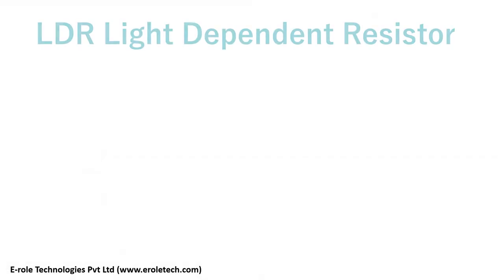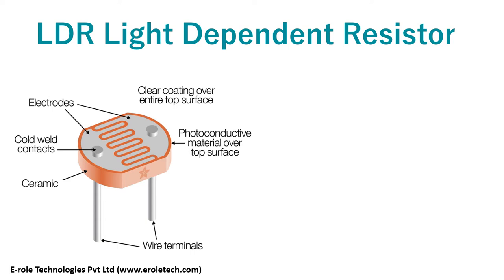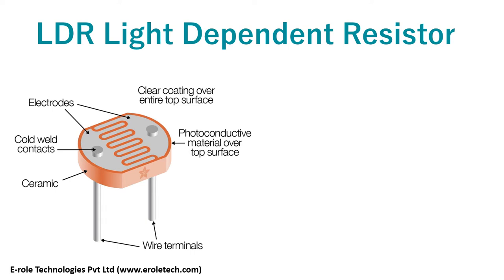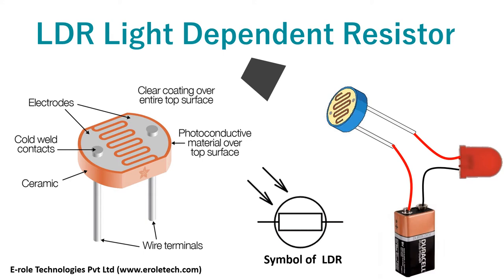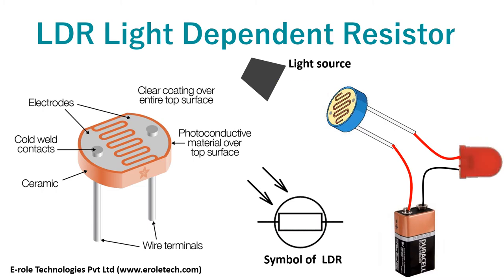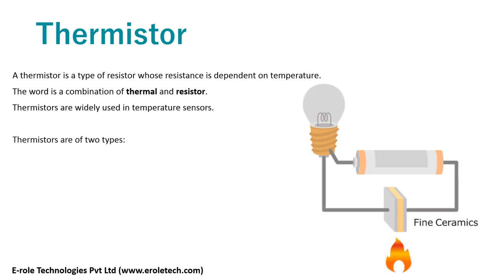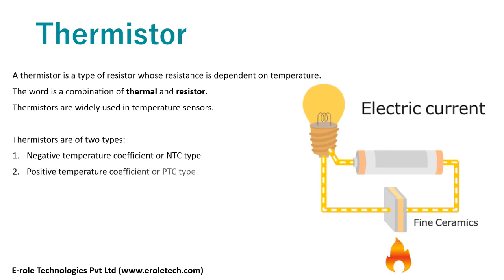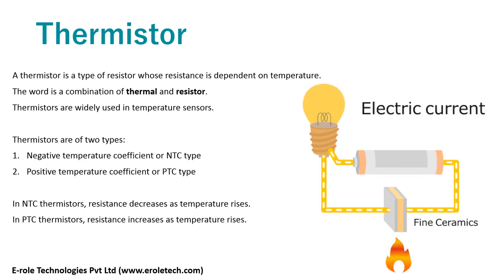LDR (leight dependent Resistor) & Thermistor Basic Electronics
LDR. A light dependent resistor or photoresistor is a component, that is sensitive to the light. The value of the resistance falls, as the level of light falling on it, increases.
This is an LDR. It has two terminals. When light falls on the LDR, then resistance between these two terminals decreases.
This is the symbol of LDR.
Now let’s suppose we have an LDR, a battery and a l e d.
We will connect the battery, with l e d, through LDR.
L e d will not glow, unless the light falls on the LDR. L e d will turn off in the absence of light.

A thermistor is a type of resistor, whose resistance is dependent on temperature.
The word is a combination of, thermal, and, resistor.
Thermistors are widely used in temperature sensors.
Thermistors are of two types.
Negative temperature coefficient or NTC type.
Positive temperature coefficient or PTC type.

In NTC thermistors, resistance decreases as temperature rises.
In PTC thermistors, resistance increases as temperature rises.